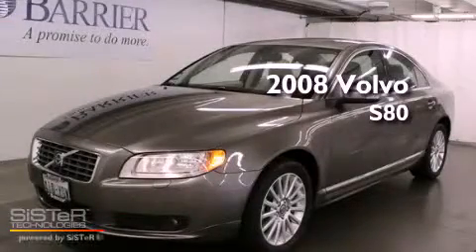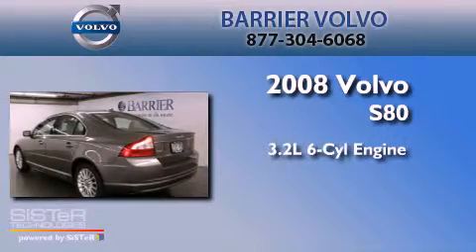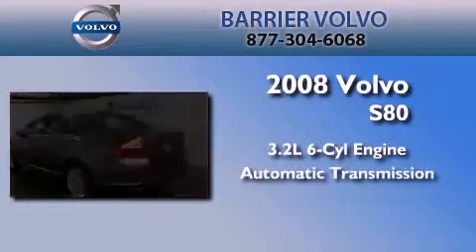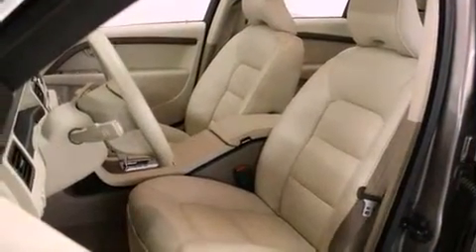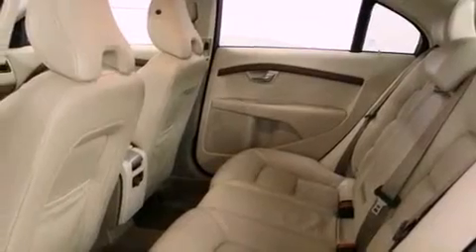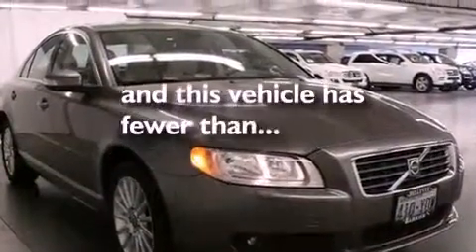Used 2008 Volvo S80 Bellevue WA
Year : 2008
 Make : Volvo
 Model : S80
 Engine : 3.2L I6
 Trans . : Automatic
 Exterior : Brown
 Miles : 52,394
 Interior : Beige
 Stock : O64461P